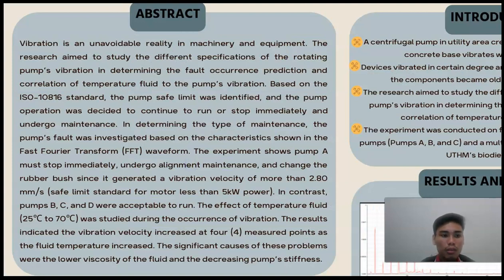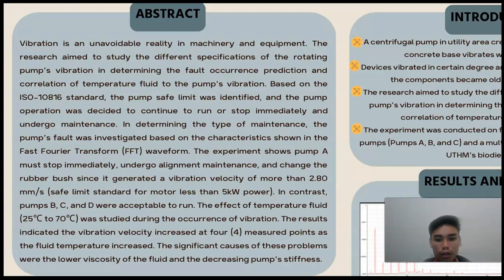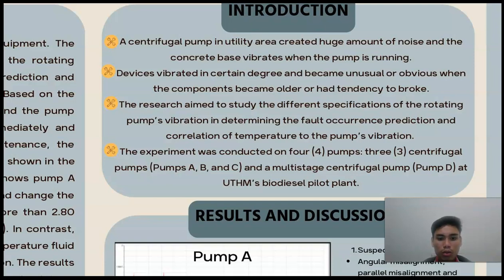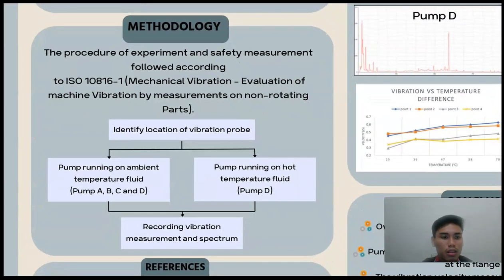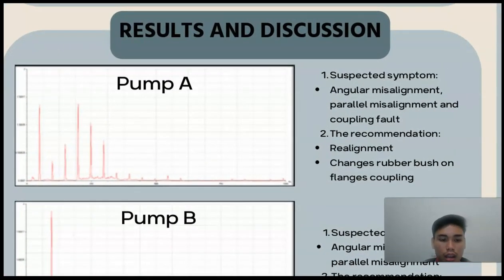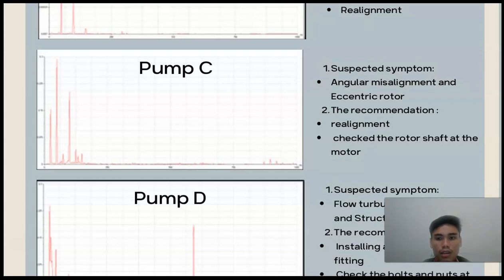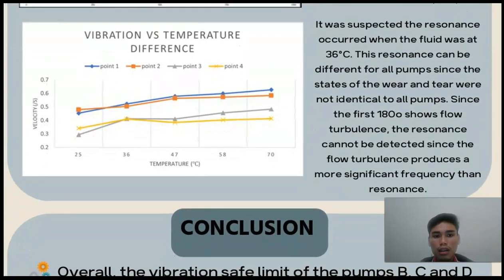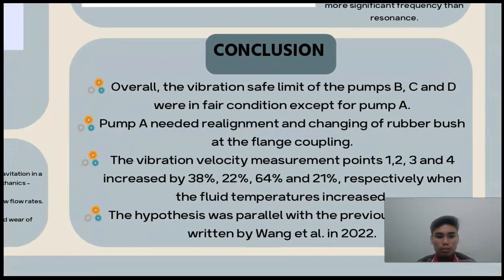BNL_ Noor Akmal Bin Mohammad Noor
Title: VIBRATION INVESTIGATION ON ROTATIONAL
PUMPS AT UTHM BIODIESEL PILOT PLANT

Synopsis:Vibration is an unavoidable reality in machinery and equipment. Therefore, it was
essential in investigating the vibration phenomena occurring in the rotating equipment
to maintain its performance. The research aimed to study the different specifications
of the rotating pump’s vibration in determining the fault occurrence prediction and
correlation of temperature fluid to the pump’s vibration. Based on the ISO-10816
standard, the pump safe limit was identified, and the pump operation was decided to
continue to run, stop immediately, or undergo maintenance. In determining the type of
maintenance, the pump’s fault was investigated individually based on the
characteristics shown in the Fast Fourier Transform (FFT) waveform. If the safe limit
condition is exceeded, the maintenance is done according to the fault diagnostic test.
The experiment shows that pump A must stop immediately, undergo alignment
maintenance, and change the rubber bush since it generated a vibration velocity of
more than 2.80 mm/s (safe limit standard for motor less than 15kW power). In contrast,
pumps B, C, and D are acceptable because vibration velocity is lower than 2.80 mm/s.
The effect of temperature fluid (25℃ to 70℃) was studied during the occurrence of
vibration. The results indicated the vibration velocity increased by 38%, 22%, 64%,
and 21% at four (4) measured points as the fluid temperature increased when flowing
in the pump. The significant causes of these problems were the lower viscosity of the
fluid and the decreasing pump’s stiffness.

PSMFTKSem2_2021/2022